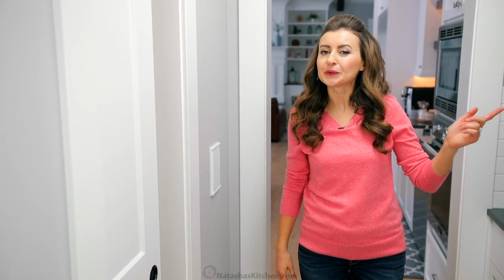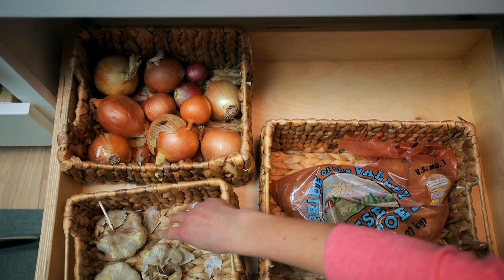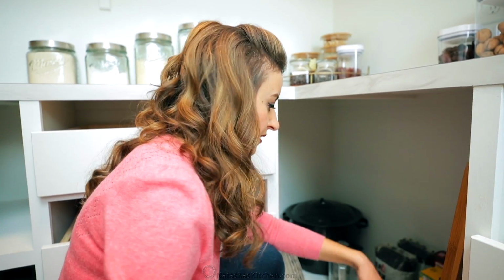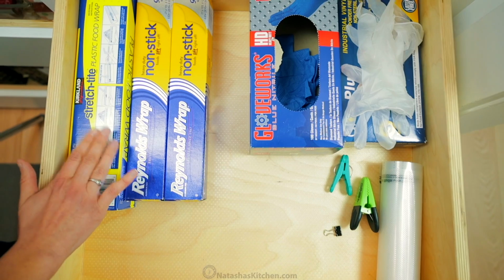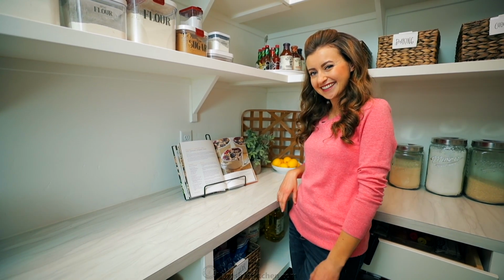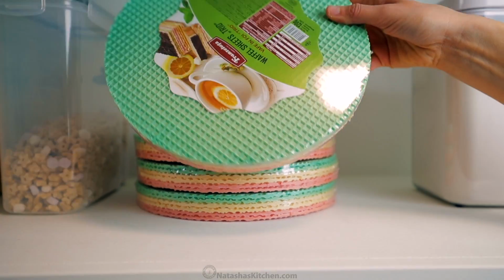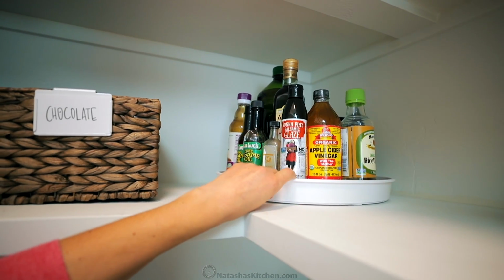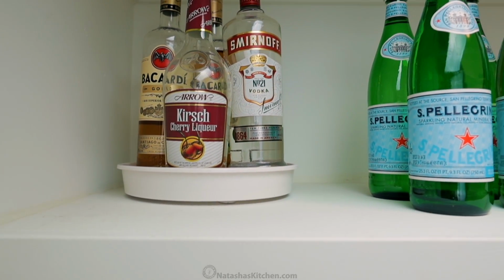My Kitchen Pantry Tour! PANTRY ORGANIZATION IDEAS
Take a peek inside our organized kitchen pantry and discover what we keep from top to bottom! Get inspired with fresh pantry organization ideas in this tour.

►Labels Pre-Printed for Jars
►Small Label Maker
►Glass Food Storage Containers with Lids from Ikea (similar)
►OXO Airtight Storage Containers Set
►Pantry Lazy Susan Turntable
►Expandable 3 Tier Shelf Organizer
►Cereal Container Storage Set
►Brown Sugar Keeper with Air-Tight Lid
►Flour Keeper with Leveler
►Powdered Sugar or Baking Soda Keeper
►Clear Drawer Bins
►Clip-On Label Holders
►Natural Water Hyacinth Storage Containers
►Mason Craft Glass Canisters

►Combat Protein Powder
►Blender Shaker Bottle
►Pamela’s Baking & Pancake Mix
►Organic Chia Seeds
►Buckwheat Groats
►Bob’s Red Mill Rolled Oats
►Bob’s Red Mill Steel Cut Oats
►Panko Bread Crumbs
►Bob’s Red Mill Whole Wheat Flour
►Pacific Foods Beef Broth
►Pacific Foods Chicken Broth
►Powdered Sugar
►Pure Cane Sugar
►Almond Flour
►Extra Light Olive Oil
►Organic Virgin Coconut Oil
►Baking Soda
►Z Bar Chocolate Chip
►Stretch Island Fruit Leather
►Light Kettle Corn
►Sunflower Seeds
►Macadamia Nuts
►Chocolate Covered Coffee Beans
►Wafer Sheets Pack
►Stubb’s BBQ Sauce
►A.1. Steak Sauce
►Soyaki Sauce
►YUZU Hot Sauce
►Tabasco Sauce
►Cinnamon Sticks
►Heart Sprinkles
►Chocolate Chips
►Light Corn Syrup
►Rice Vinegar
►Avocado Oil
►Nonna Pia’s Classic Balsamic Glaze
►Strawberry Fig Balsamic Glaze
►Apple Cider Vinegar

►Planet Box Lunchbox
►Thermos Food Jar

►Waffle Maker (similar to ours)
►Popcorn Popper Kit
►InnoMoon Pasta Roller
►12-Quart Stock Pot For Canning
►Aluminum Pans with Covers
►Plastic Food Wrap
►Reynolds Non-stick Aluminum Foil
►Industrial Blue Nitrile Gloves
►Industrial Clear Vinyl Gloves
►Foodsaver Sealer Bags
►Cuisinart Toaster
►Food Saver
►Blendtec Designer 725 Blender
►Staub Cast Iron 15-inch x 10-inch Roasting Pan
►Le Creuset Cast-Iron 5 1/2-Quart (Dutch) Oven
►Le Creuset Enamel-on-Steel 8-Quart Stock Pot
►Staub 1102802 Cast Iron Round Cocotte
►Staub Braiser

►“If you feed them they will come” Sign
►Bountiful Cookbook
►Artificial Green Plants in pots